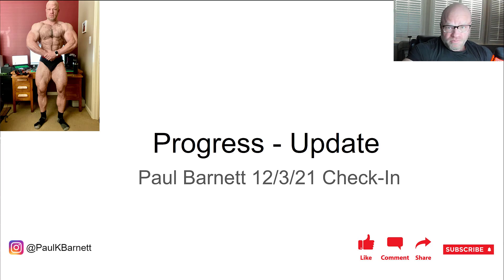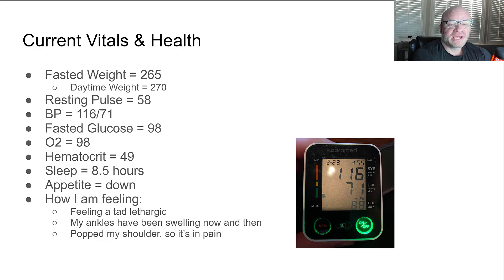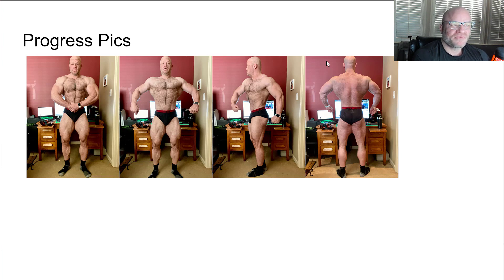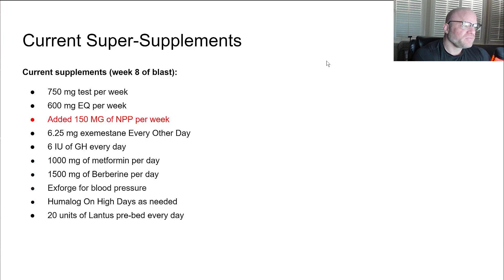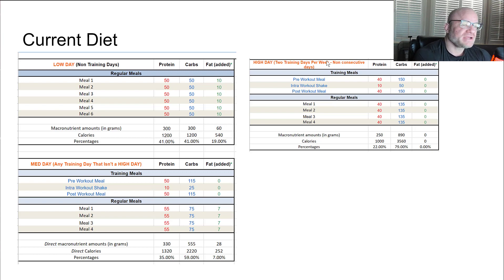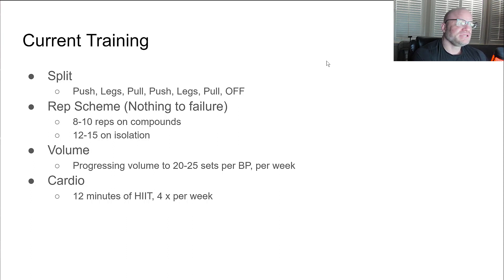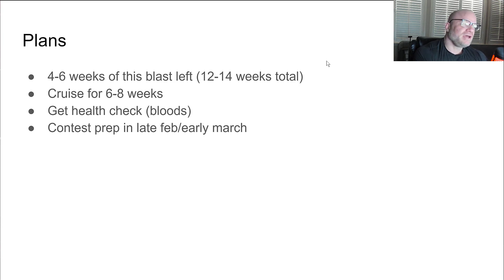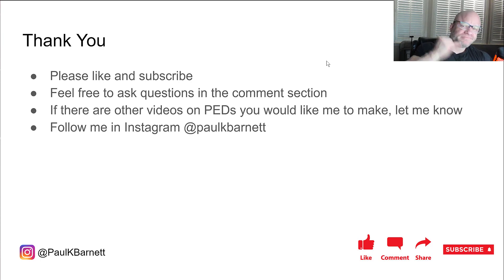Video Progress Check-In 12-3-21 - Anabolic Bodybuilding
The latest update on my progress in my mass phase in fall of 2021